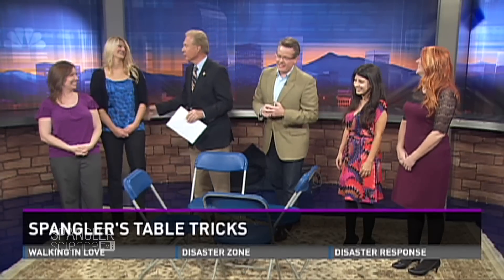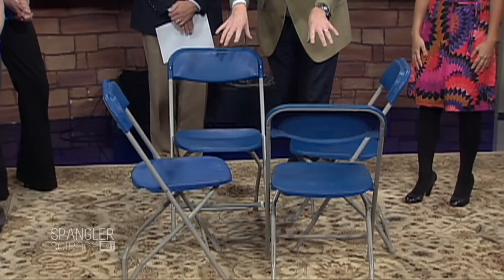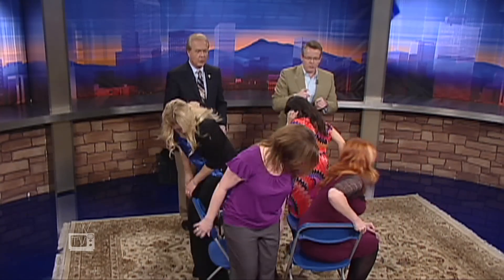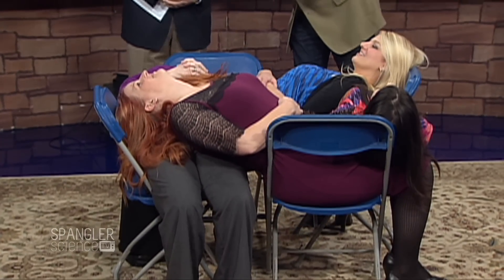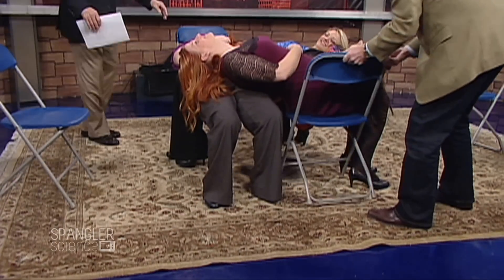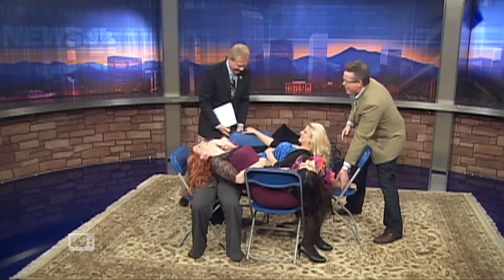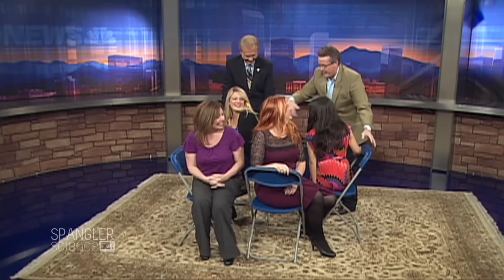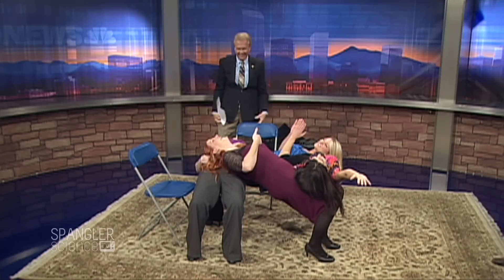Human Table - Cool Science Experiment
Our science guy, Steve Spangler, is a huge fan of teaching people how to do the coolest science tricks at the dinner table. But what would happen if you turned your dinner guests into a human table trick? Steve and Mark are joined by a few brave helpers.